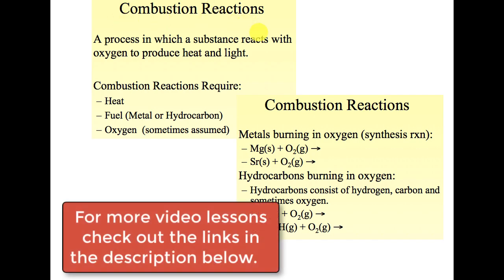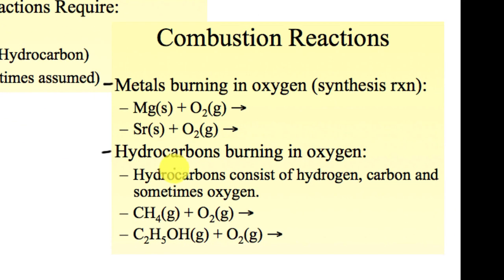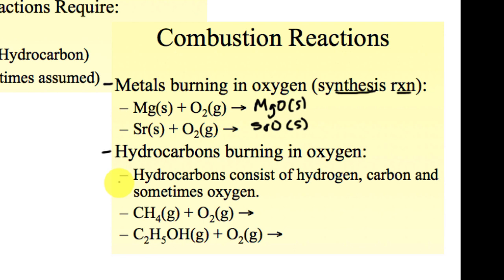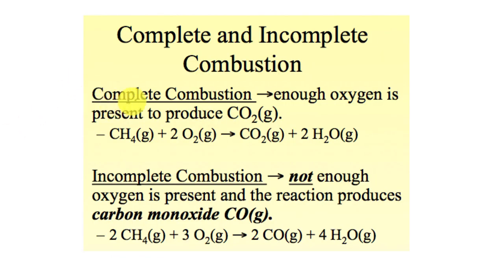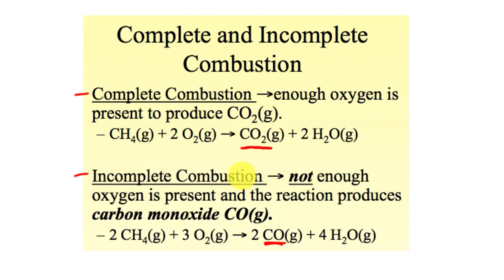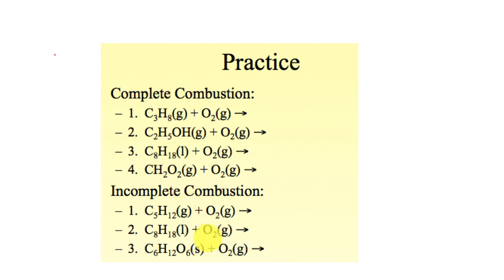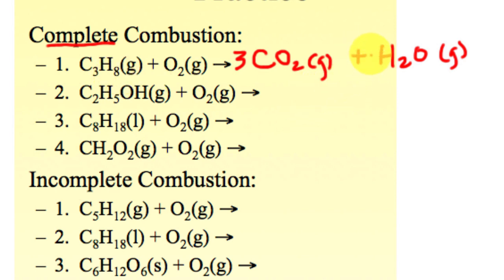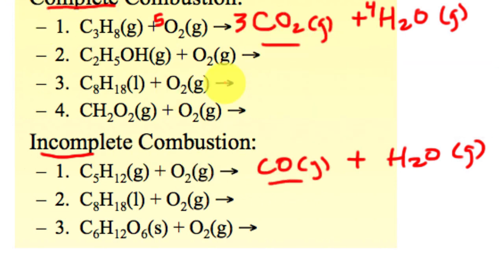Combustion Reactions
In this lesson, you will learn how to predict the products of combustion reactions.